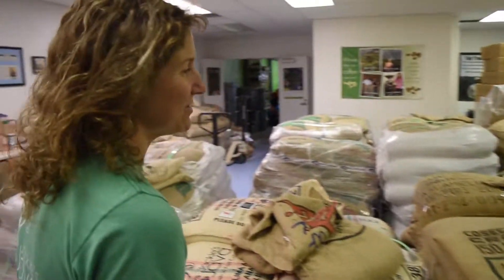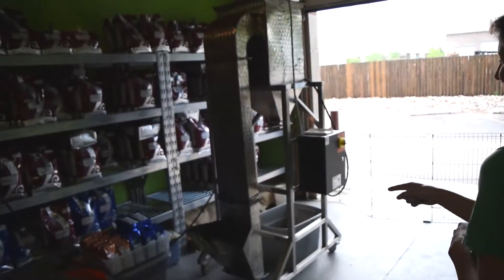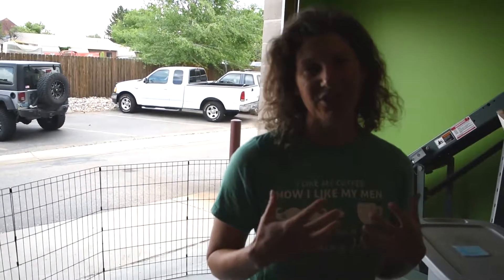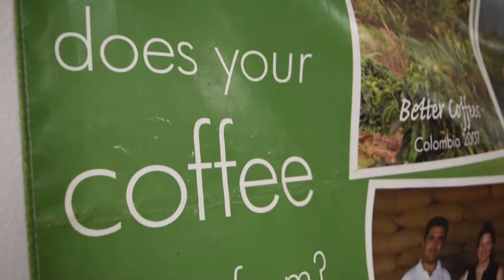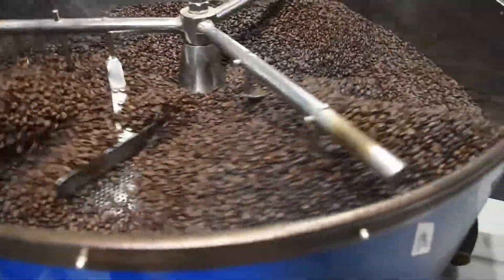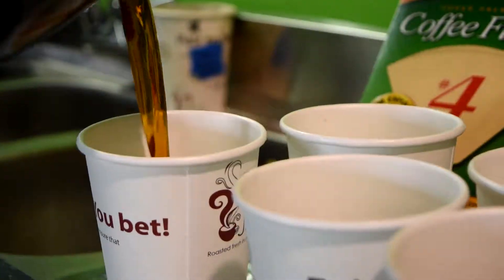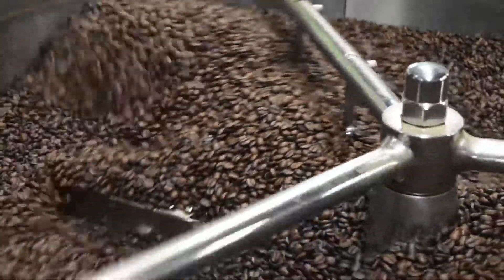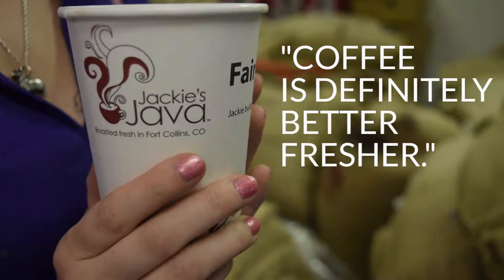Visiting Our Roastery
The Gryphon and Purple Cup Cafe crew met with Jackie Harris - the owner of Jackie's Java in Fort Collins, Colorado.